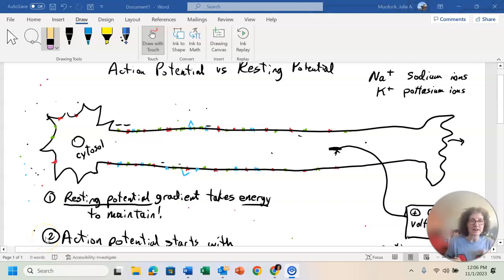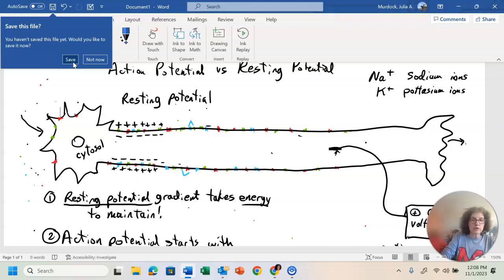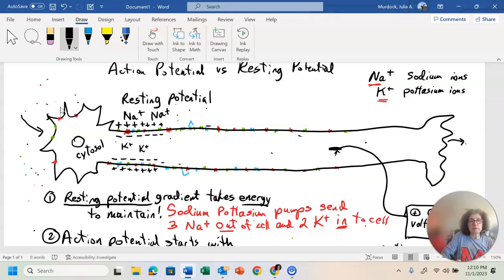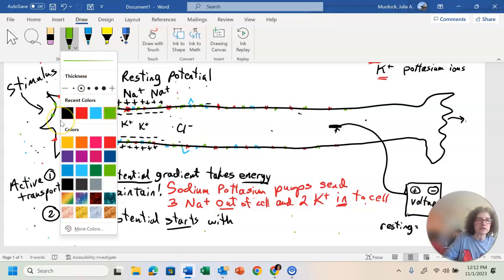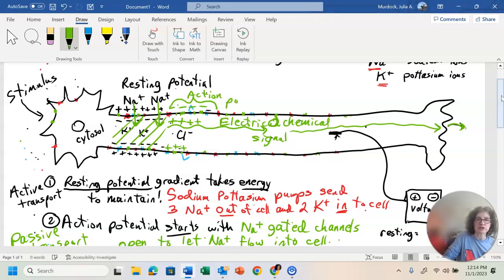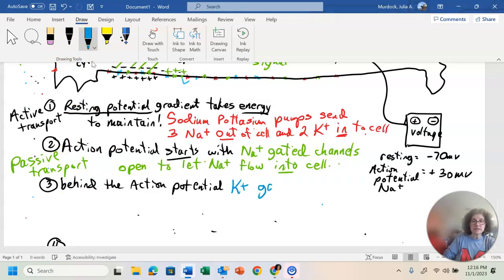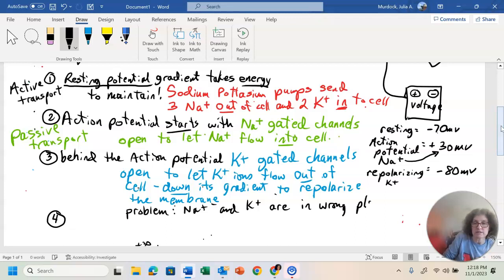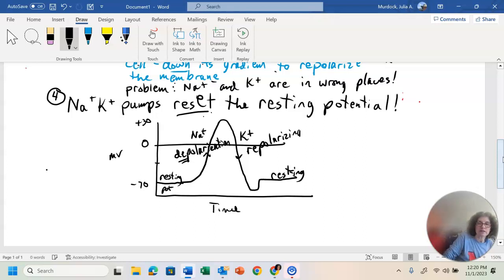Mrs. Murdock Explains Action Potentials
Recorded live in an AP Biology Classroom.